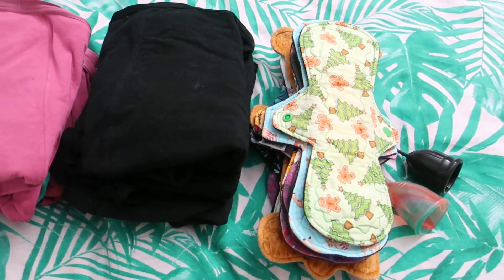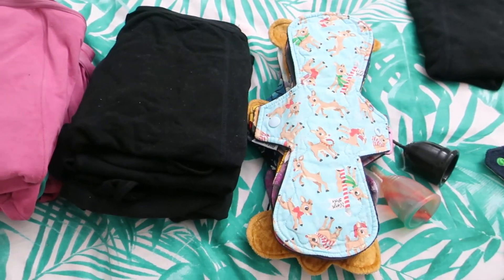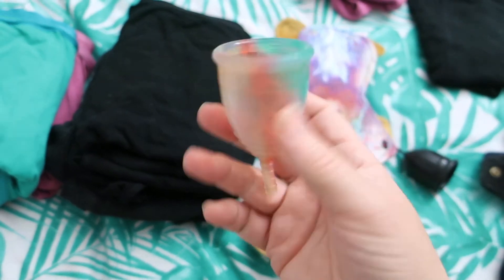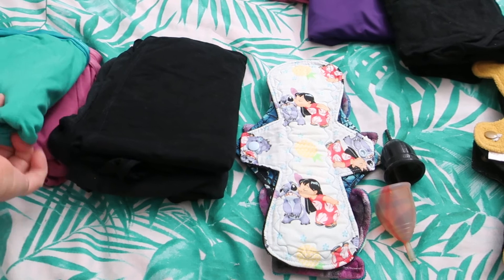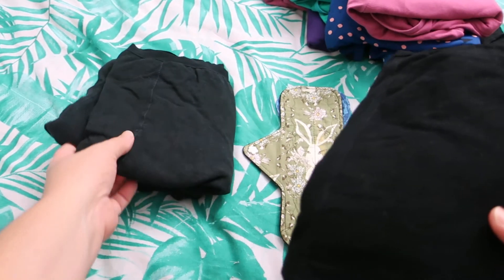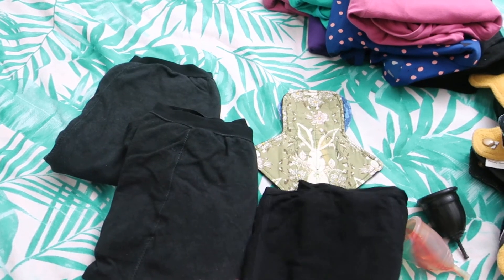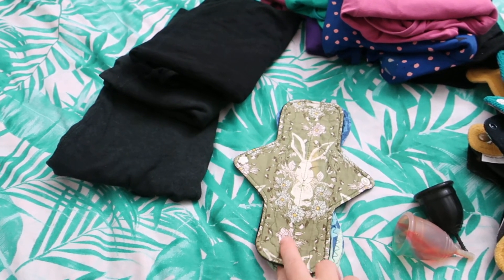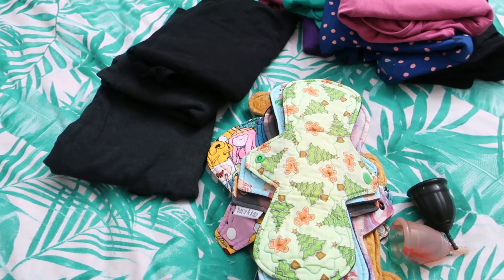WIWTM: December 2021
Welcome to my new WIWTM video on December 2021

LINKS